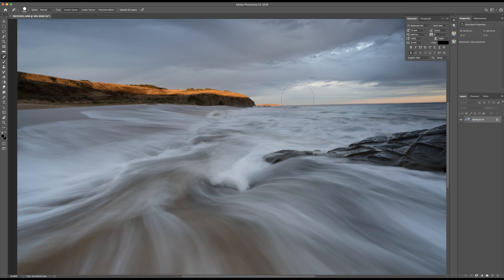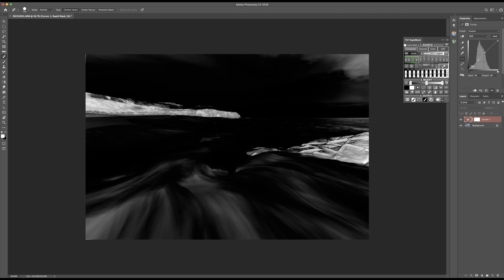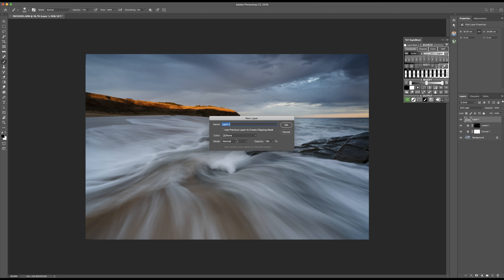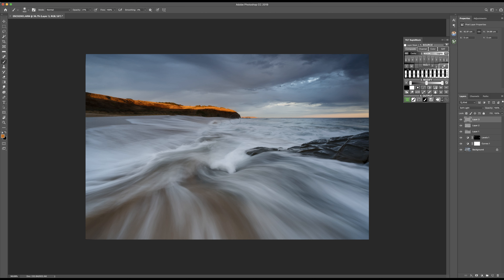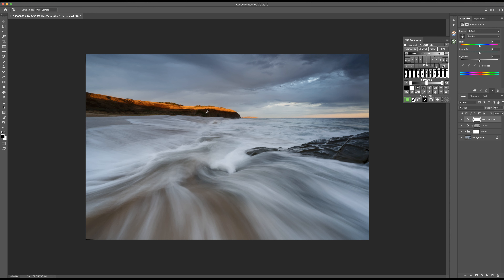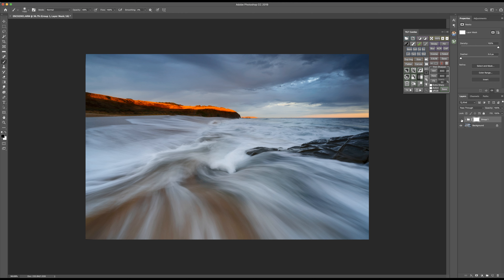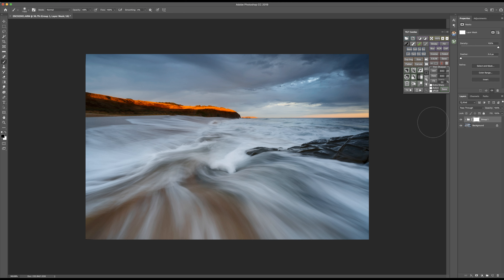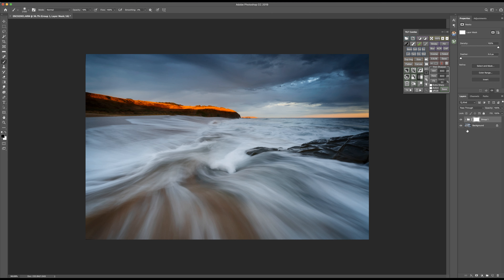Editing a Photo from Cadillac Canyon, Victoria (Post Processing Tutorial)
Hi there! Another edit and this time at Cadillac Canyon in Victoria, Australia.

Feel free to drop any comments or feedback.

- Matt Donovan's 'channel mixer technique' referred to in the video can be seen in his video

Alex.